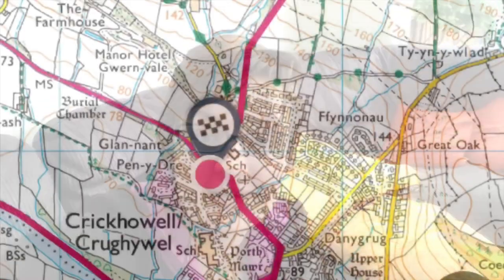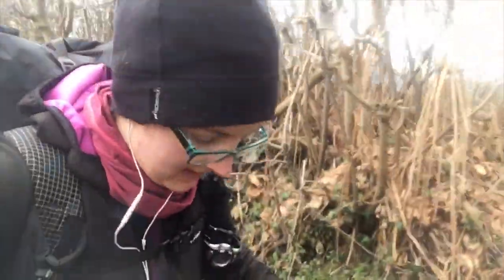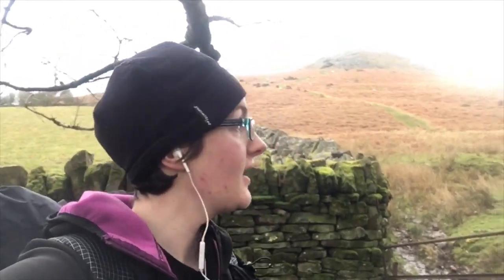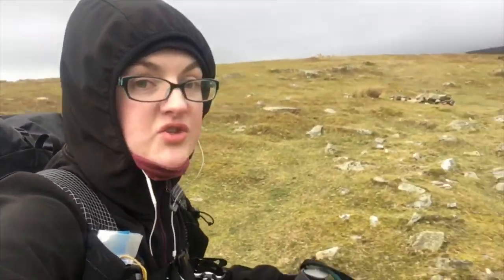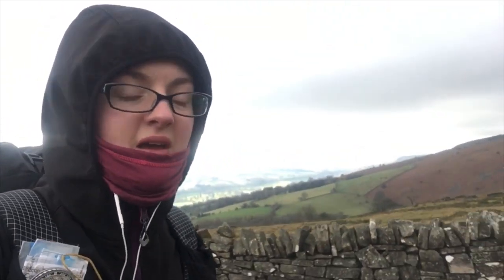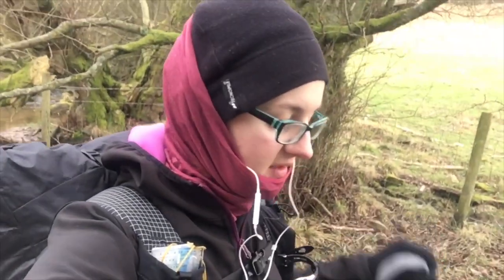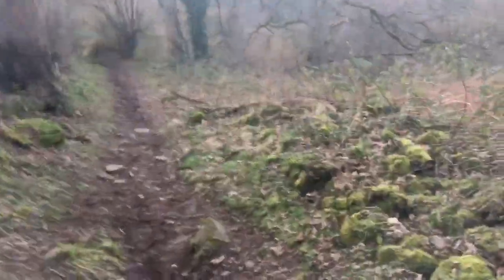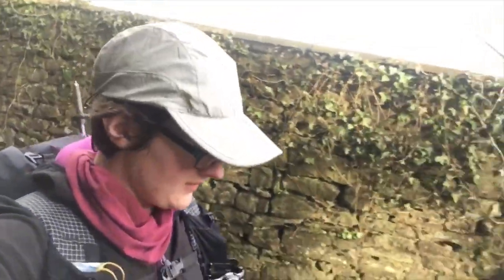Brecon Beacons Vlog | Crickhowell to Table Mountain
A short day hike up from Crickhowell in South Wales to Table Mountain and returning along the Beacons Way trail in the Brecon Beacons National Park.